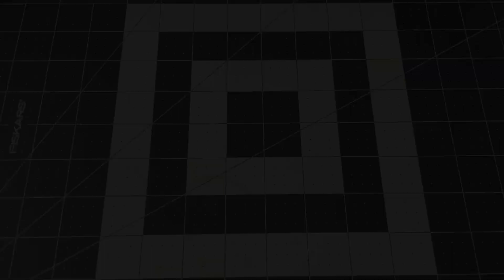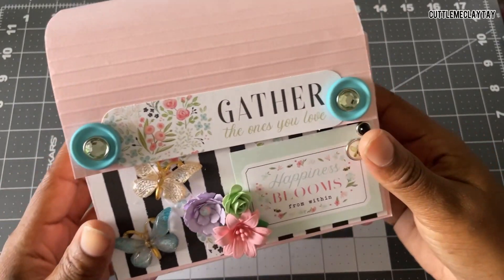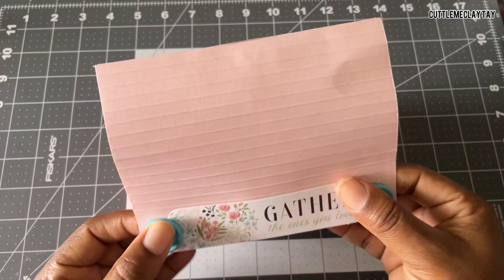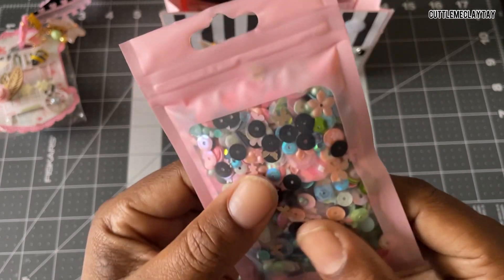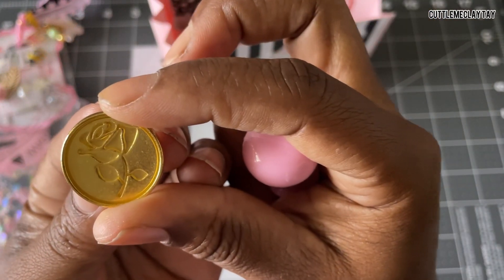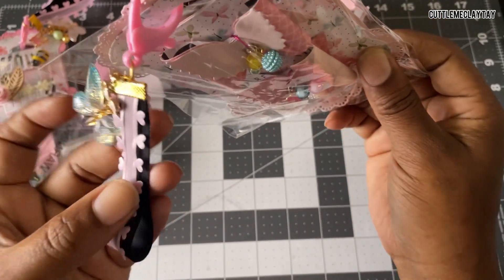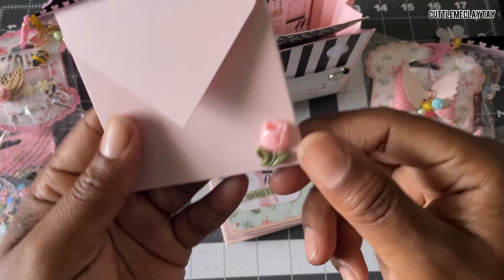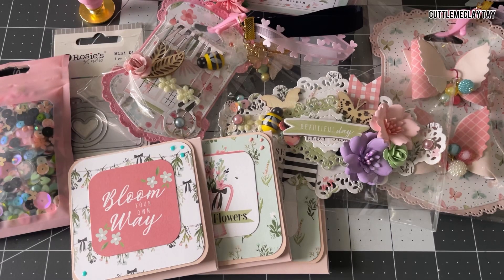Happy mail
If you are interested in buying flowers, please check out my online store ⬇️￼